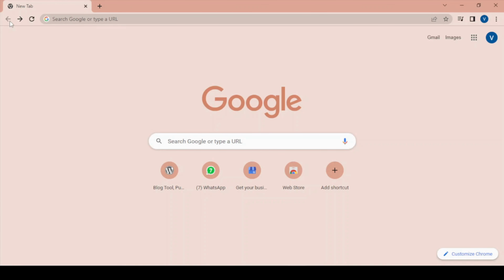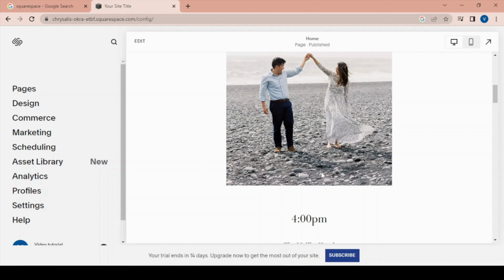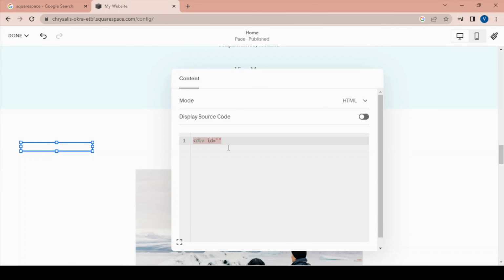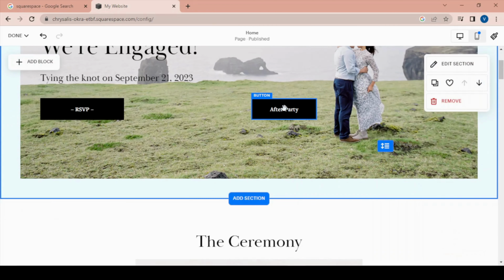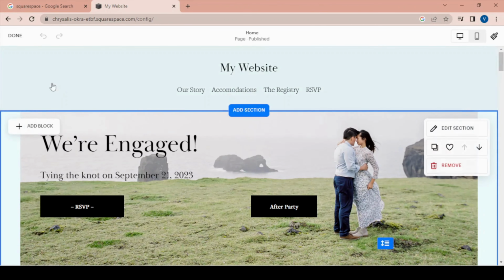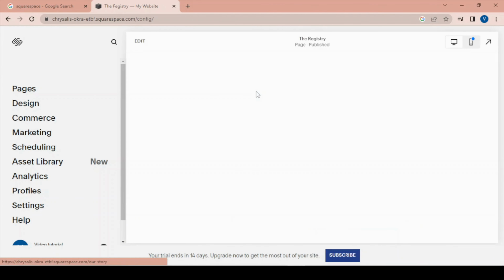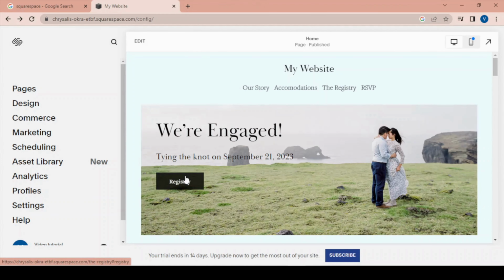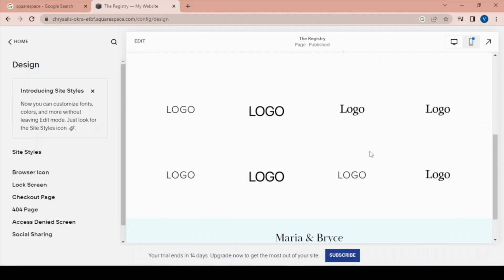How to set up Anchor link in Squarespace - Squarespace Tutorial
Learn as to how you can set up Anchor link in Squarespace - Squarespace Tutorial